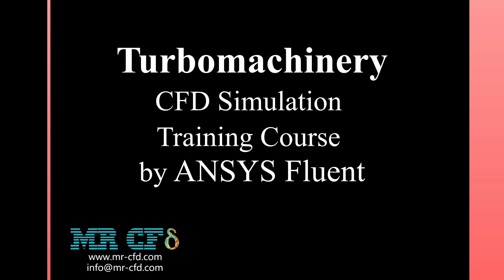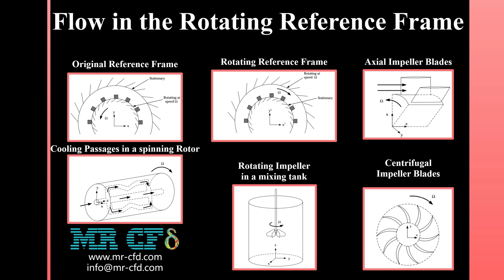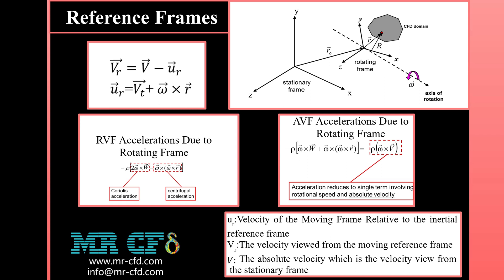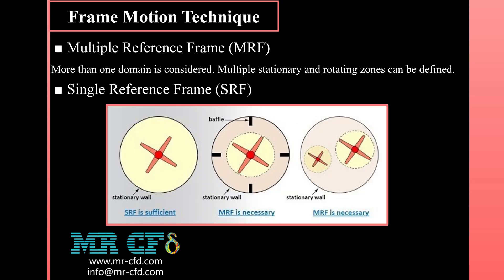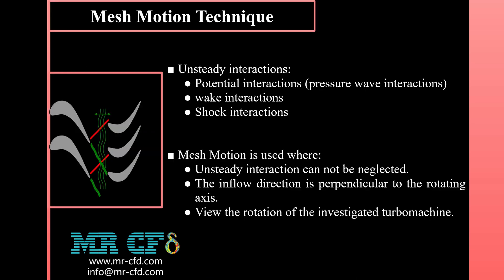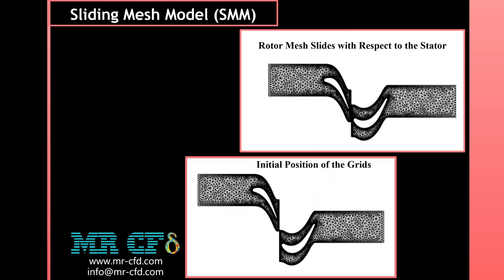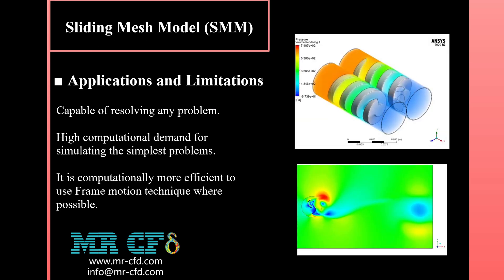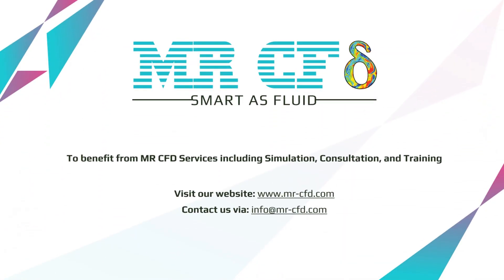Turbomachinery Concepts, ANSYS Fluent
In this video, you will first see a general introduction to Turbomachinery and an overview of available simulation techniques and models in ANSYS Fluent. This section contains the following subsections:

Introduction and overview of the rotating frames
Introduction to Frame motion technique
Single reference frame (SRF)
Multiple reference frame (MRF)
Introduction to Mesh motion technique
Sliding mesh motion
Comparison between Frame motion and Mesh motion techniques
This product is the 1st episode of the Turbomachinery Training Course.